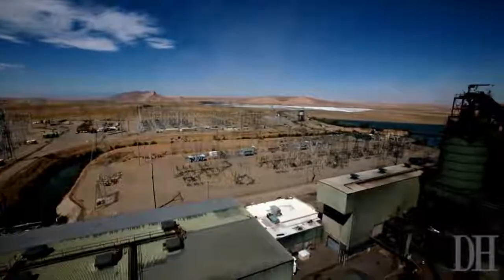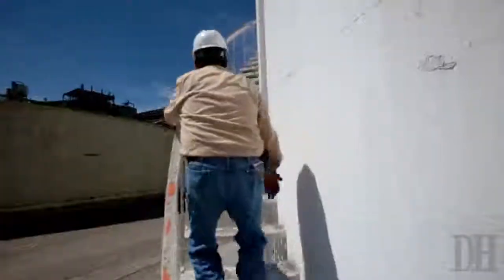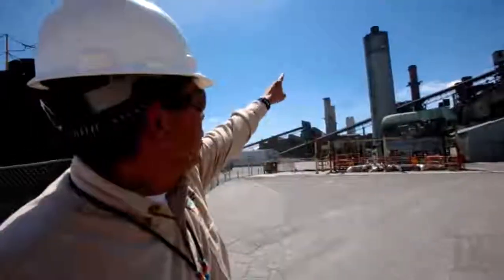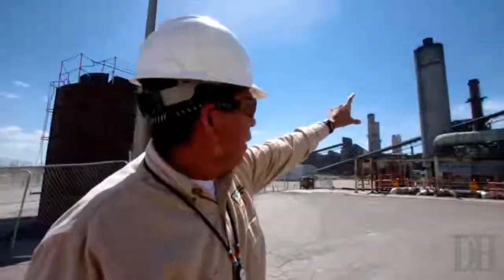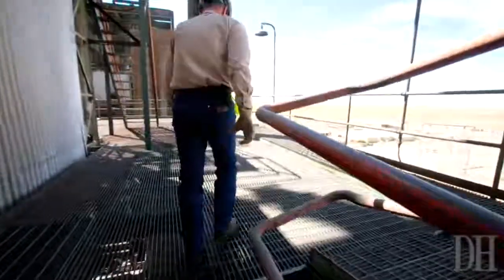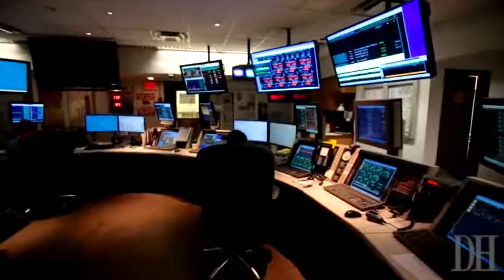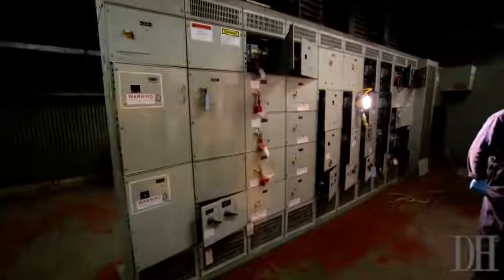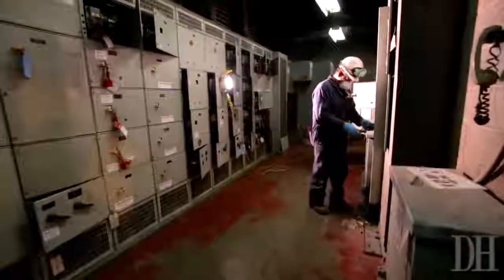Four Corners Power Plant